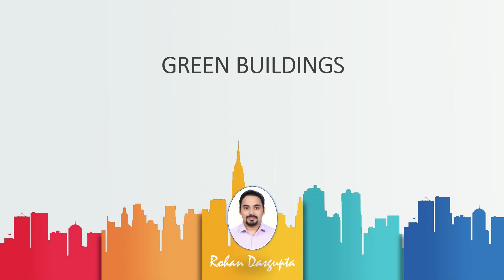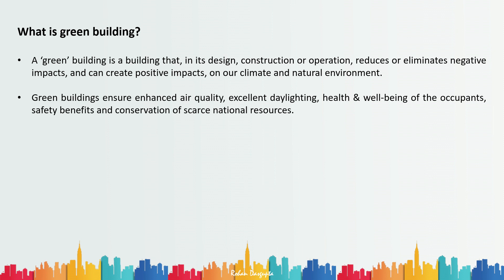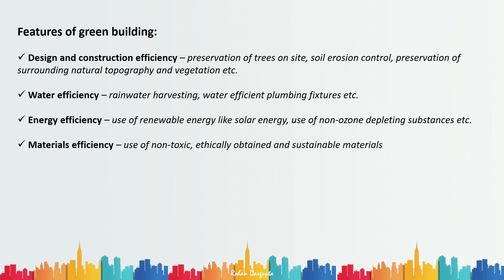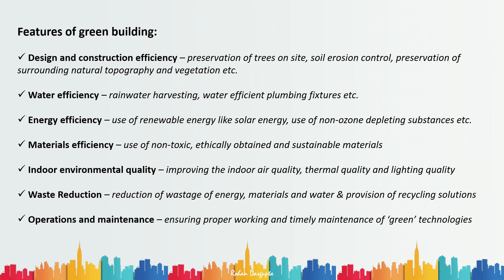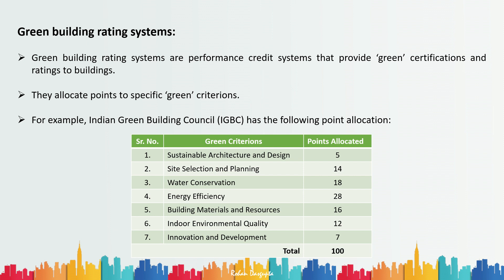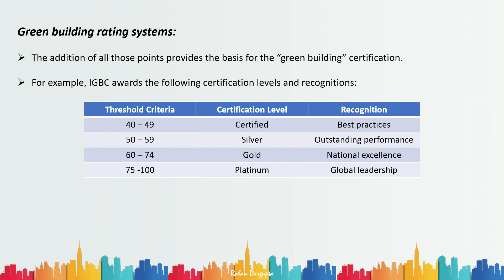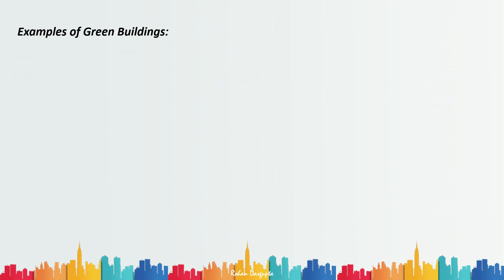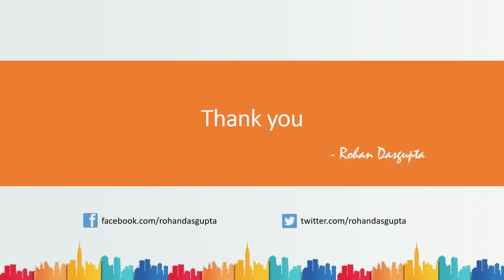| Green Building | Green Building Rating System | An Overview by Rohan Dasgupta |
This video is a an overview of Green Buildings and Green Building Rating Systems with examples from Indian Green Building Council (IGBC).

My Hardware Setup:
1. HP 15 Thin & Light 15.6-inch FHD Laptop (11th Gen Intel Core i5-1135G7, 8GB DDR4, 1TB HDD, Windows 10 Home, MS Office, Integrated Graphics, FPR, Natural Silver, 1.76 Kg), 15s-du3032TU
2. VEIKK A15 Graphics Drawing Tablet 10x6 Inch Drawing Digital Pen Tablet with Battery-Free Passive Stylus and 12 Shortcut Keys，20 Nibs and 1 Artist Glove (8192 Levels Pressure) (Blue)
3. JBL C200SI Super Deep Bass in-Ear Premium Headphones with Mic (Mystic Blue)